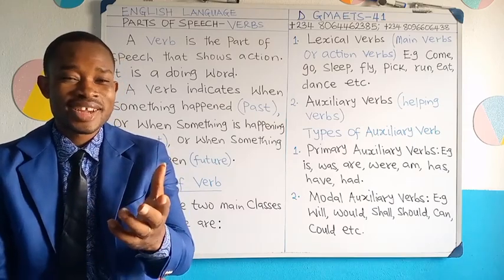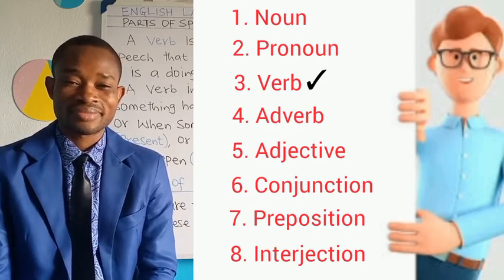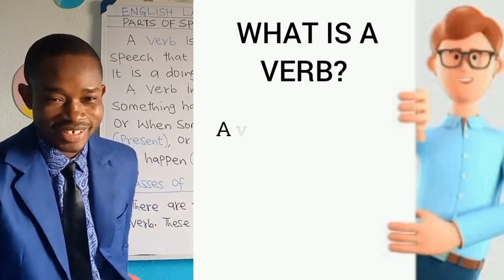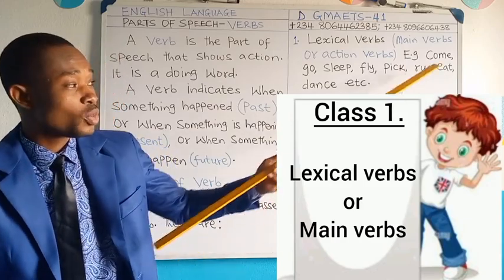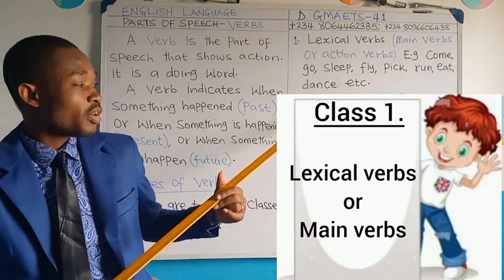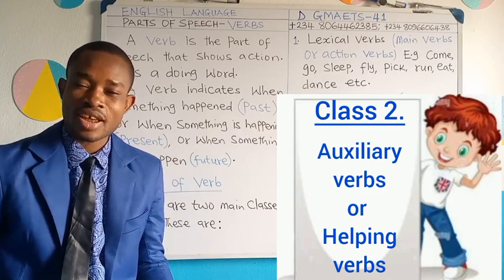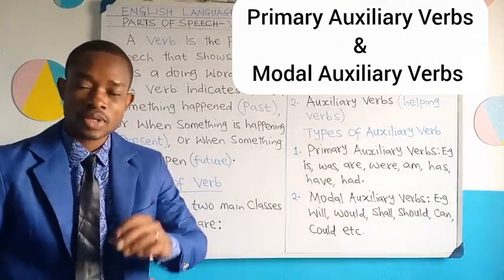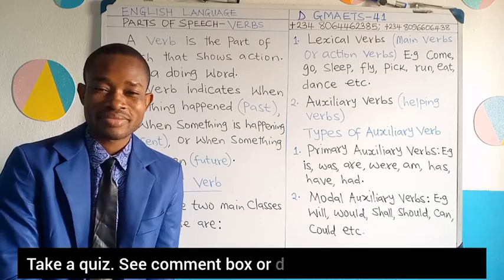CLASSIFICATION OF VERBS//MAIN VERBS//HELPING VERBS//PRIMARY & MODAL AUXILIARY VERBS//BASIC ENGLISH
At the end of the lesson, the scholar should be able to:

1. List all the 8 parts of speech
2. Define verb
3. State the two classifications of verbs
4. Explain the two classes of verbs–Main verbs and Helping verbs
5. Give some examples of lexical verbs and auxiliary verbs
6. State the two types of auxiliary verbs and explain them.
7. Take quiz on this lesson

See the link to the quiz below